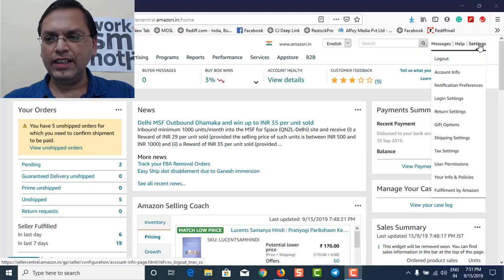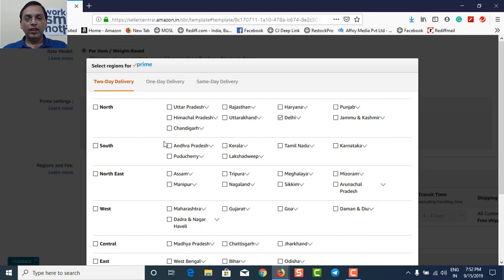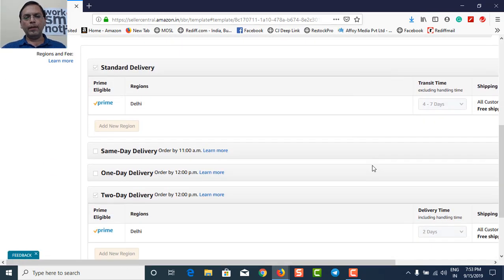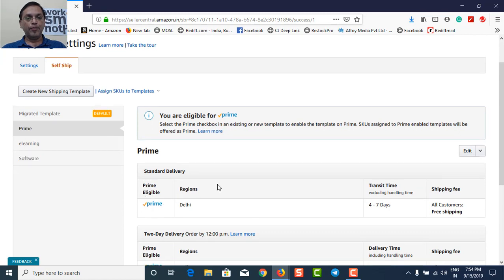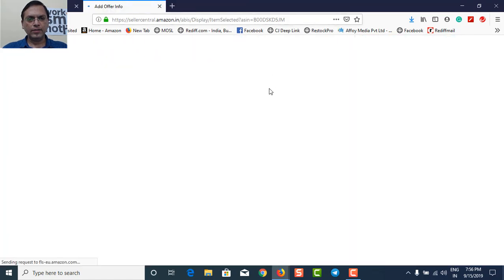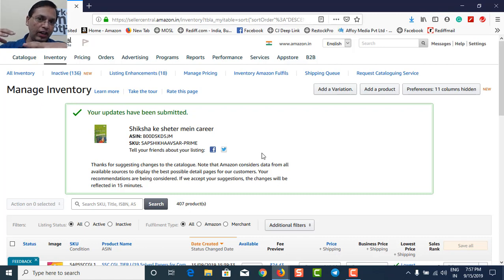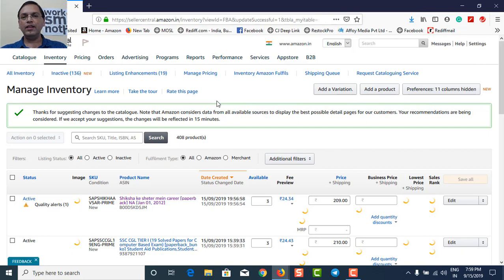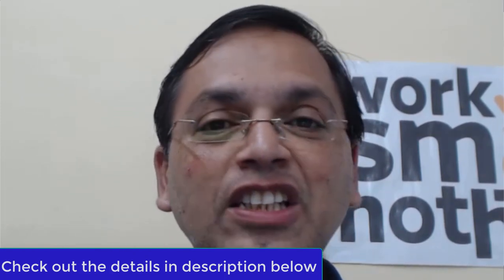Amazon Seller Fulfilled Prime- How to List Products- as amazon prime seller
Amazon Seller Fulfilled Prime- How to List Products. Learn in this tutorial as to how you can list your products as Amazon Seller fulfilled prime. The program is by invite based on your service levels

2.
3. Multiselling Inventory and procurement management -- 15-day trial available

Top 10 tips for Amazon Business
and get started
Step 2-- Type "Amazon"

1 on 1 coaching/e-courses at hub.rachitsethi.com

Seller Fulfilled Prime is the fulfilment programme that allows you to deliver Prime products directly from your own warehouse